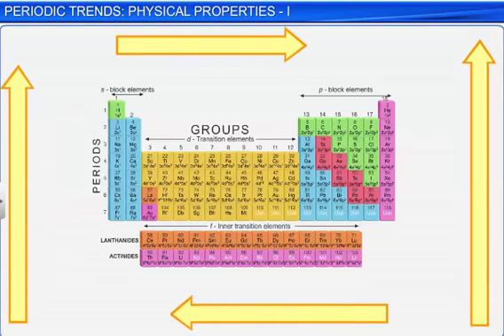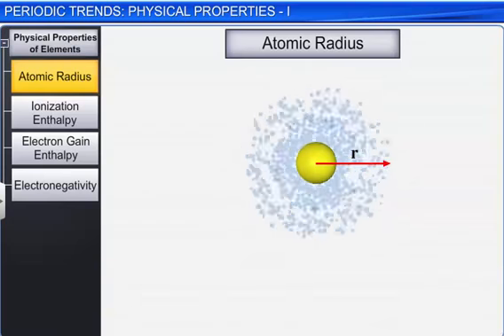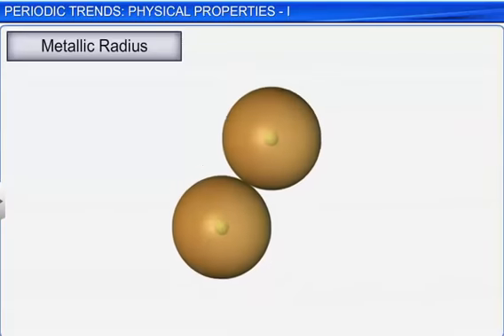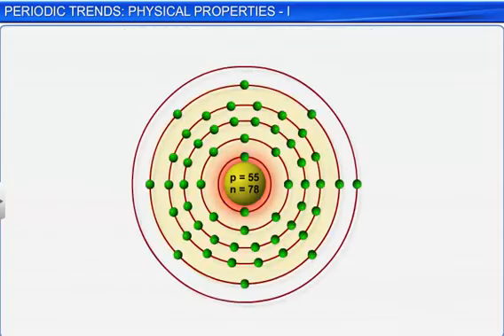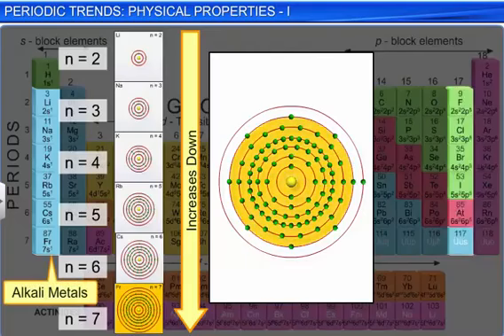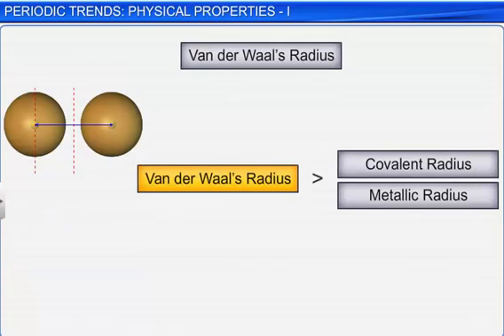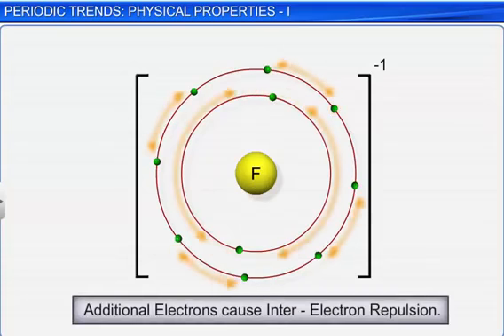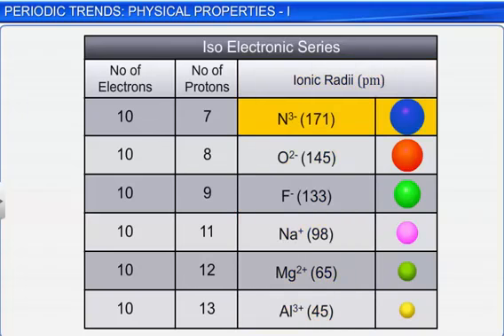CBSE 11 Chemistry | Periodic Trends Physical Properties 1